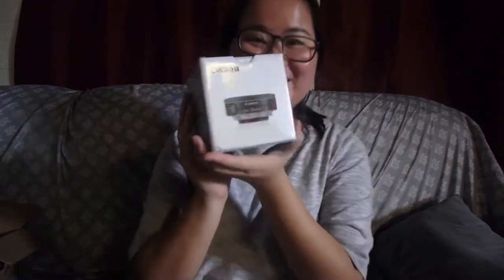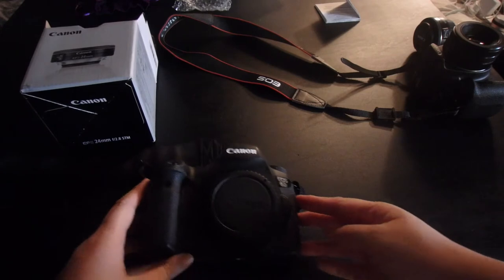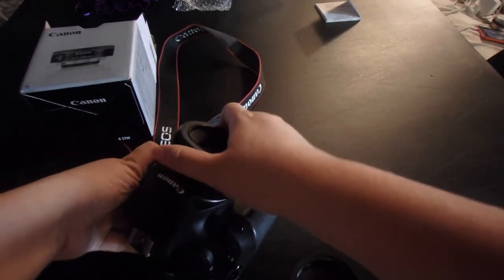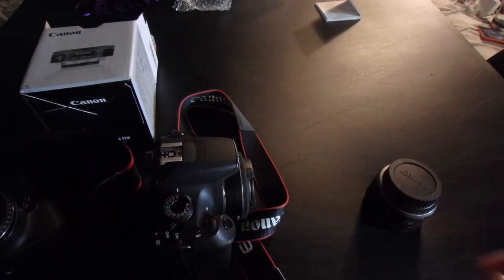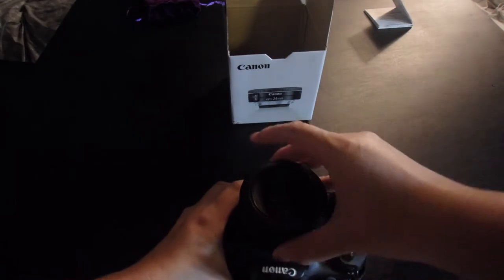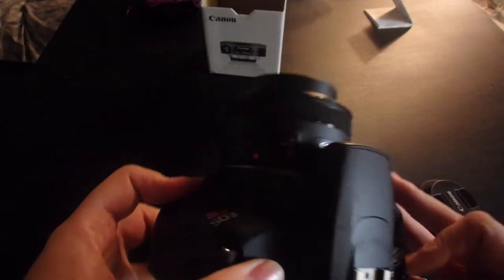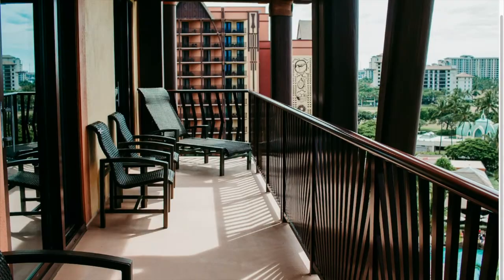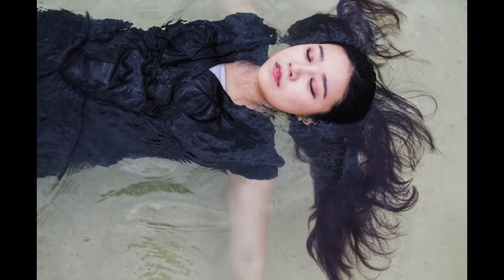Canon 24mm f2 8 pancake unboxing with photo sample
I went travel few weeks ago and I felt the need to getting a lens which is wide, sharp, easy to carry around and cheap. So here it is, the Canon 24mm f2.8 pancake!! My favourite go-to lens for personal life-style use.

Gear:
Canon 24mm f2.8 pancake